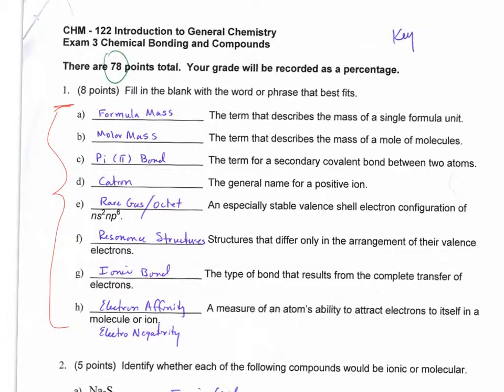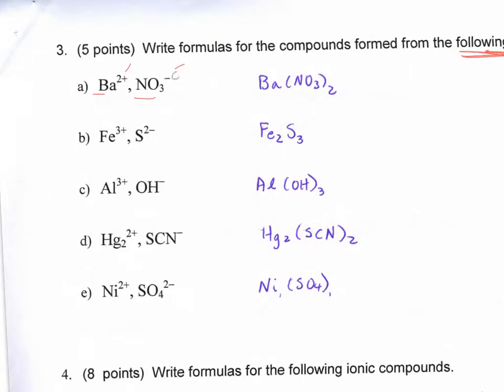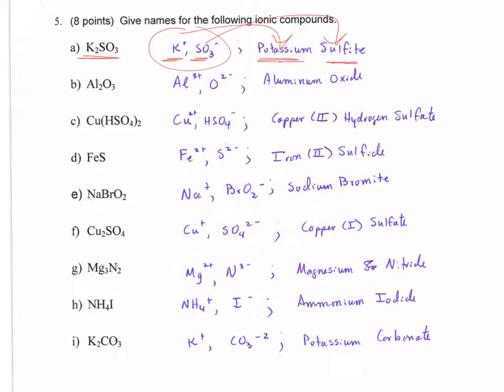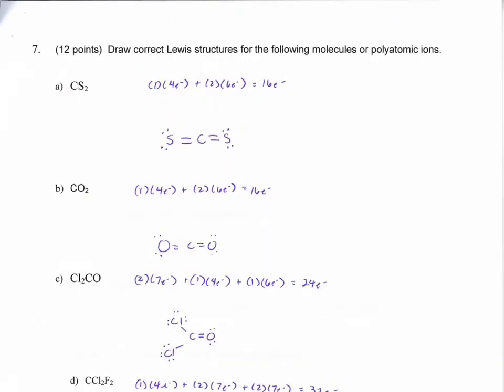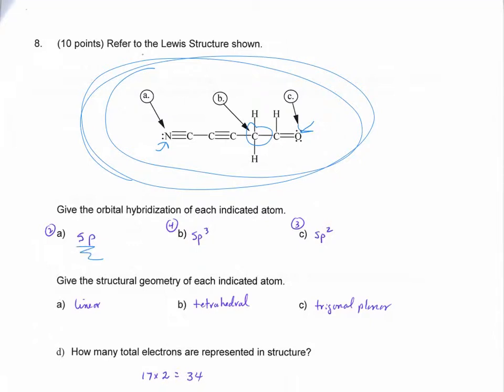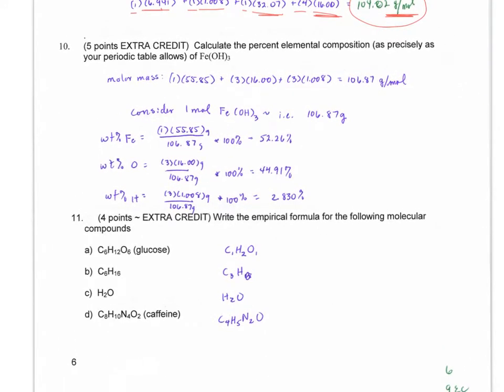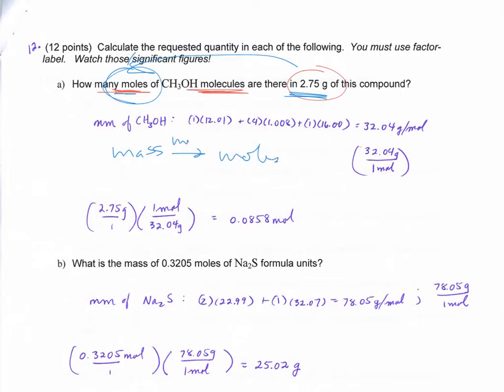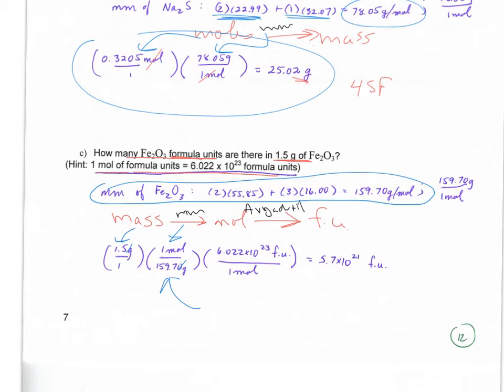CHM122 U3 Review Video